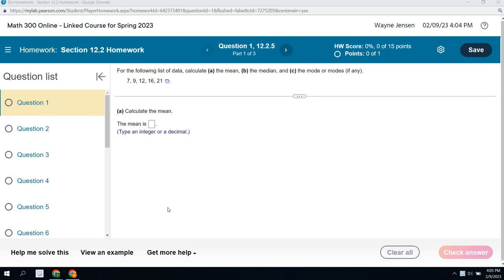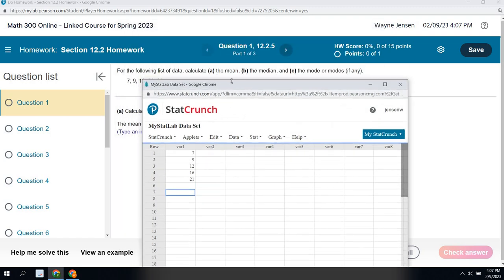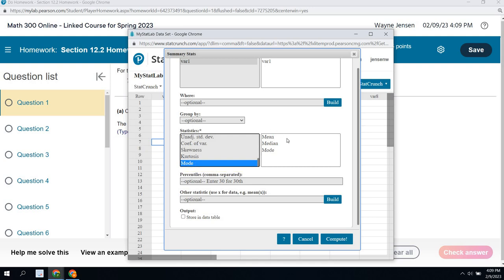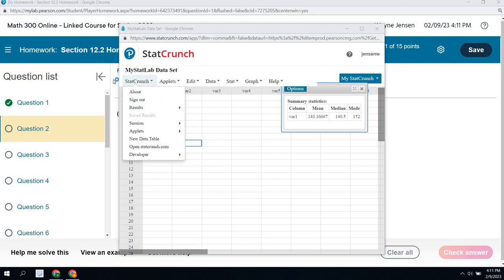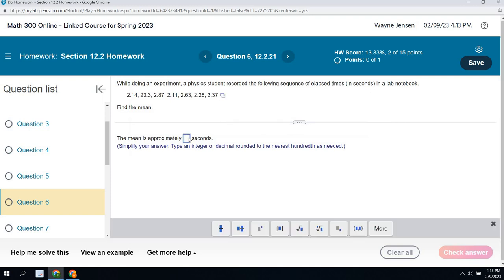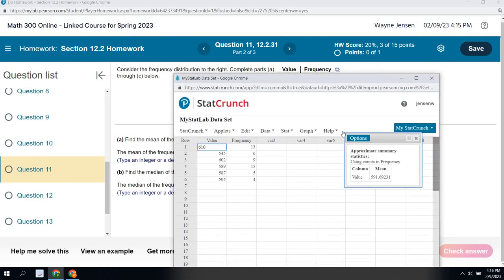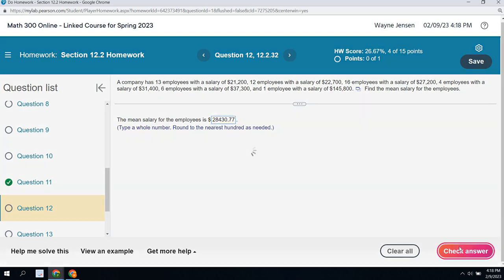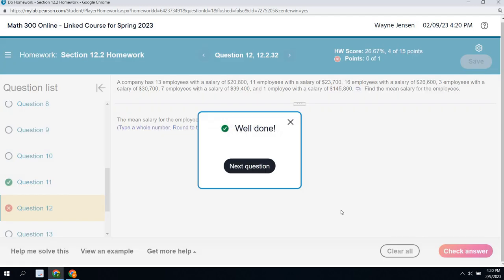Math 300 Using StatCrunch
This video show how StatCrunch can be a valuable tool in MyMathLab.